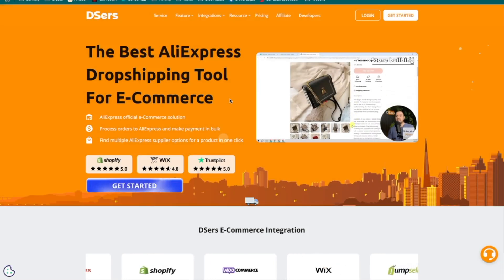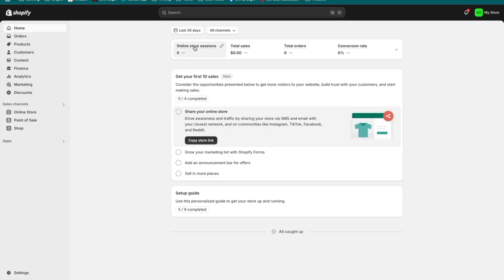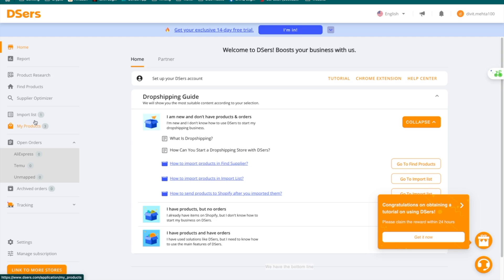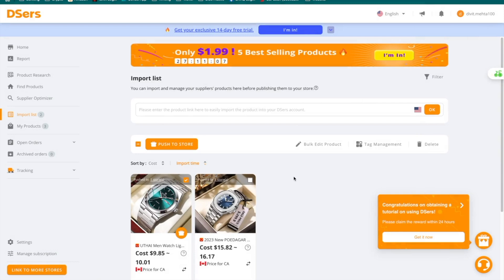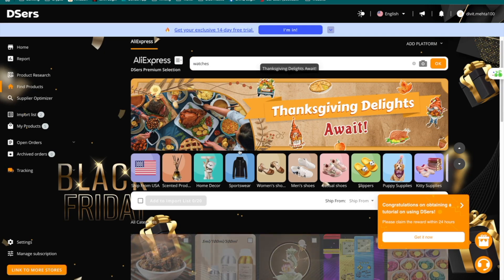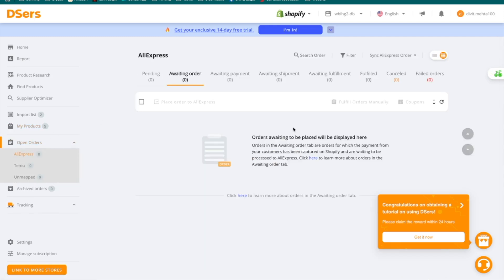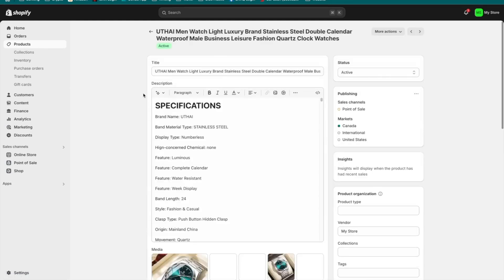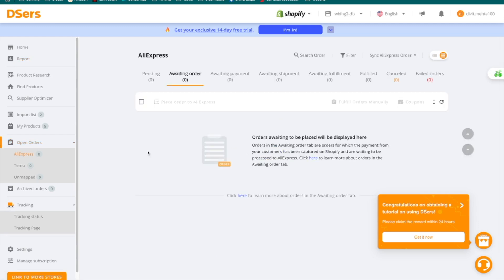DSers Shopify Setup: The Ultimate Guide for Aliexpress Dropshipping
In this video, I'll walk you through how to set up DSers on Shopify for Aliexpress dropshipping. This step-by-step tutorial covers everything you need to know—from creating your DSers account to importing products, customizing your products, and linking to Aliexpress.